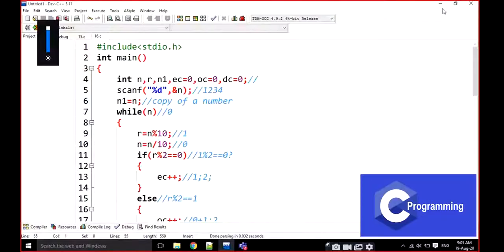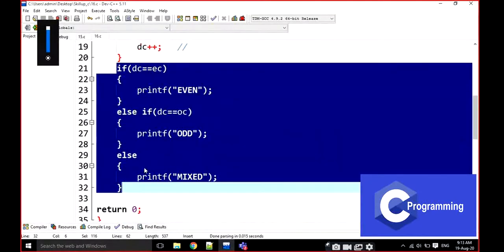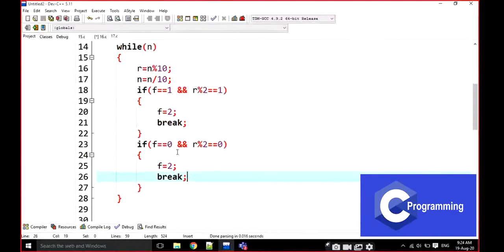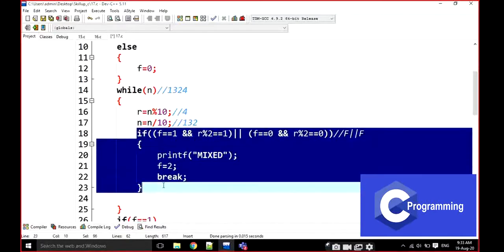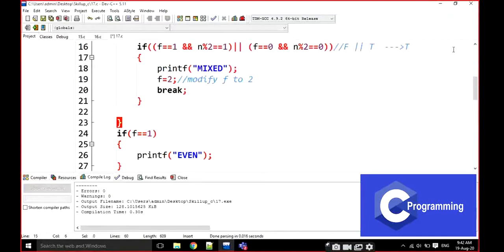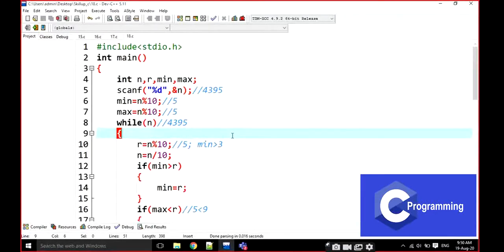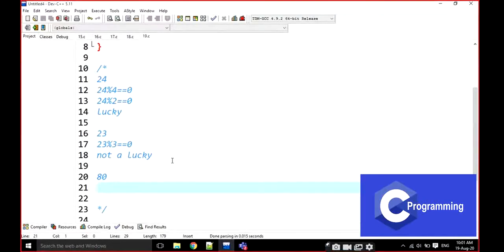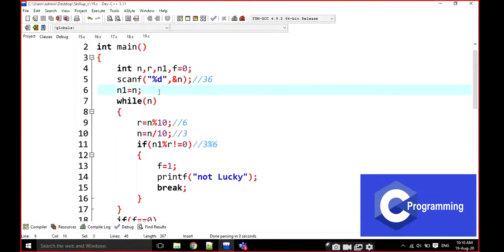C Programming With Various Practice Questions (Day 9) -C